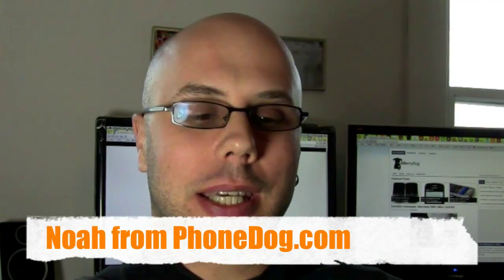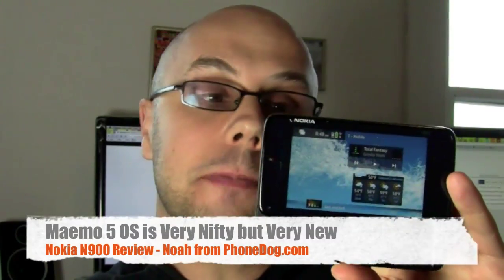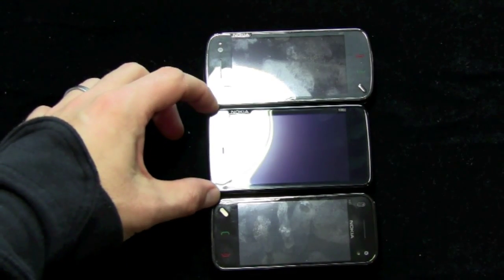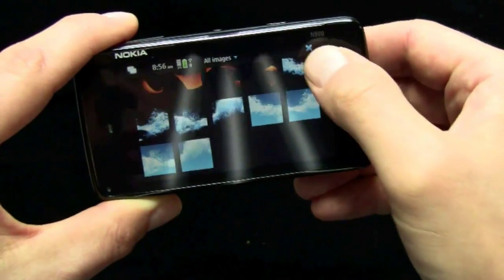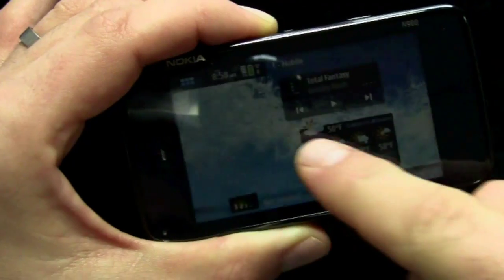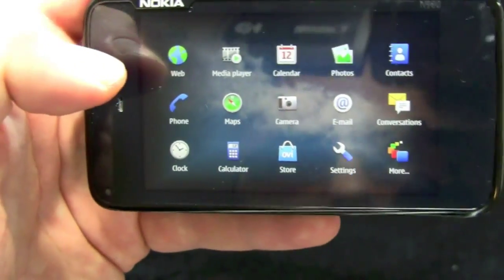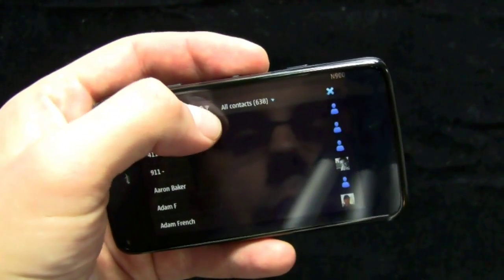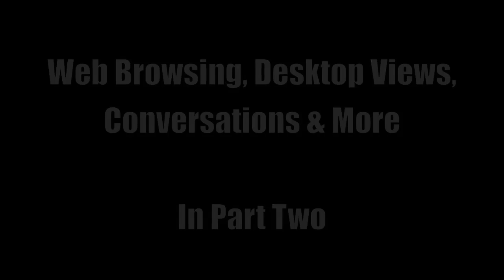Nokia N900 - Review, Part 1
Noah goes in-depth with Nokia's first Maemo OS smartphone - the N900. Question is, is it a smartphone or a computer that also makes phone calls?